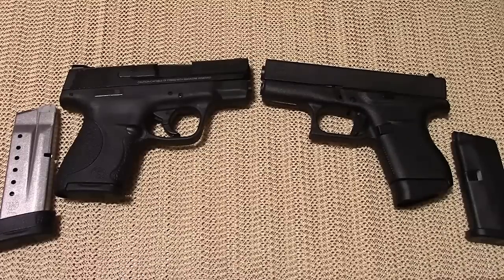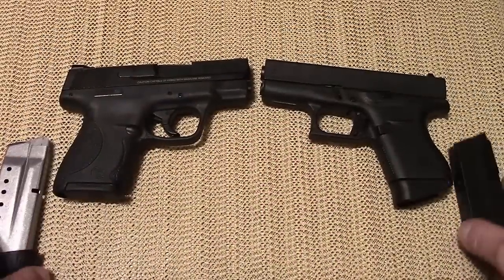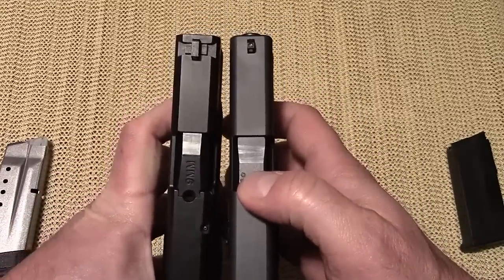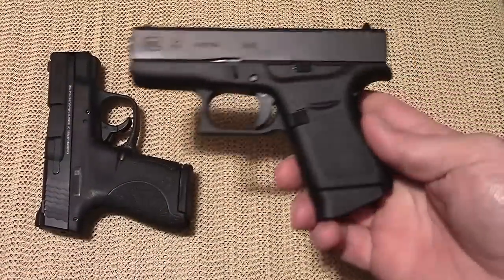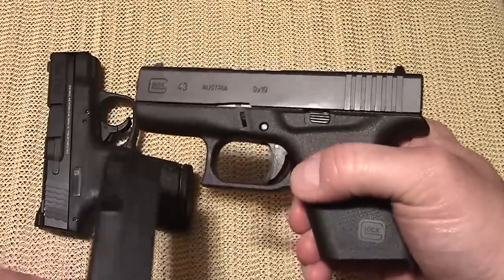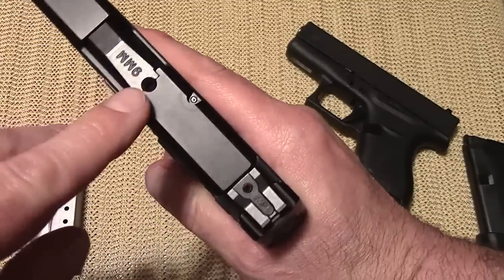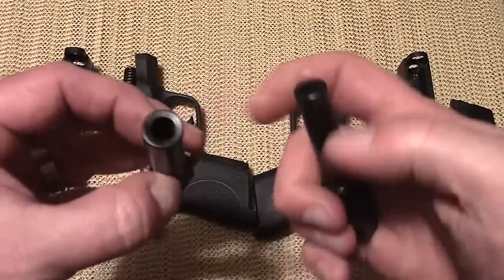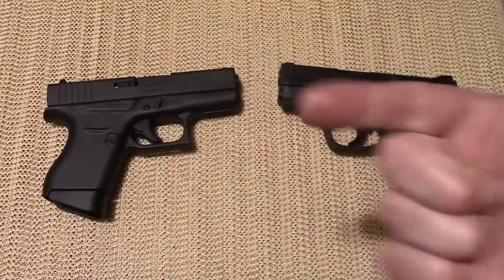Glock 43 vs M&P Shield - Comparing the Best 9mm handguns - TheFireArmGuy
Here is a quick comparison of the Glock 43 and the S&W Shield.  These are a couple great 9mm handguns.  You can decide for yourself which is the best handgun for concealed carry.